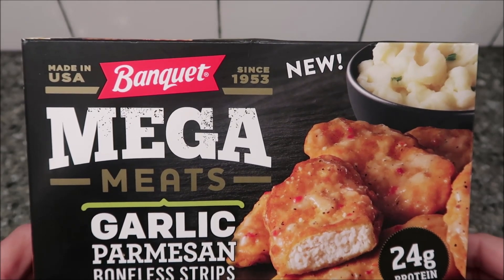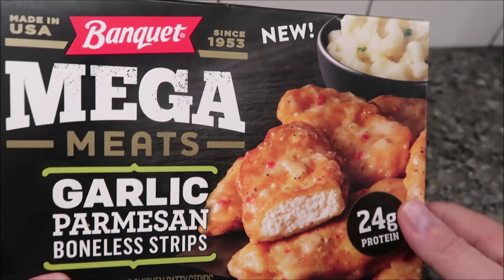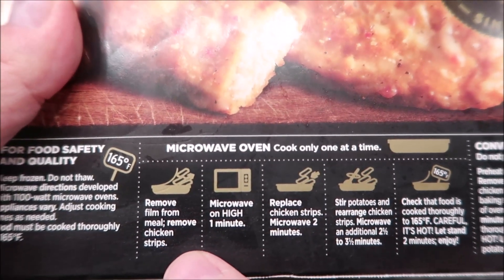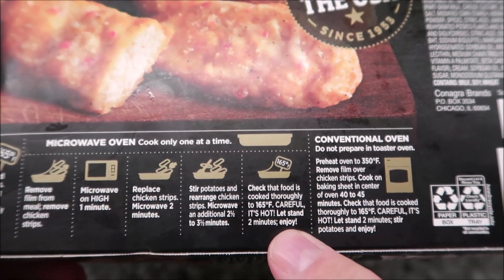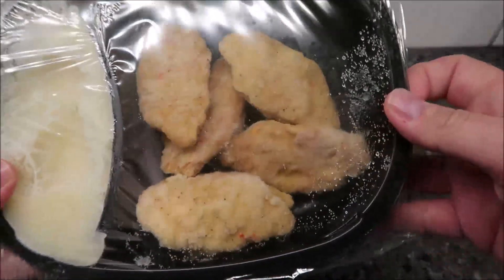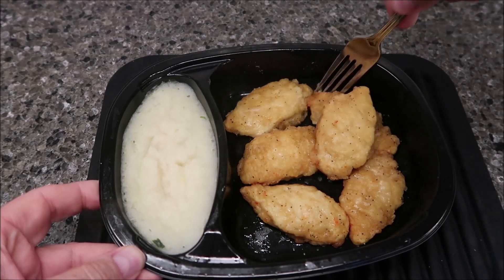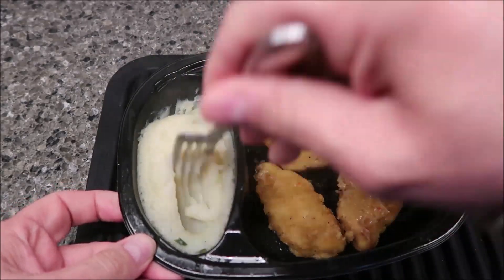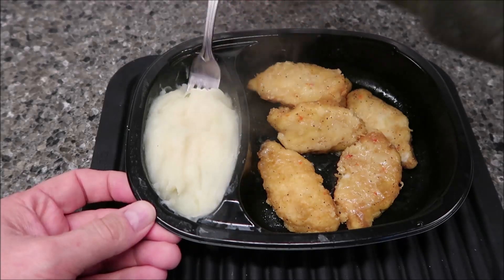Banquet Mega Meats Garlic Parmesan Boneless Strips Review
This is a taste test/review of the Banquet Mega Meats Garlic Parmesan Boneless Strips frozen meal. It has breaded white meat chicken patty strips coated with sauce and mashed potatoes. It was $3.68 at Walmart. 1 meal (377g) = 560 calories